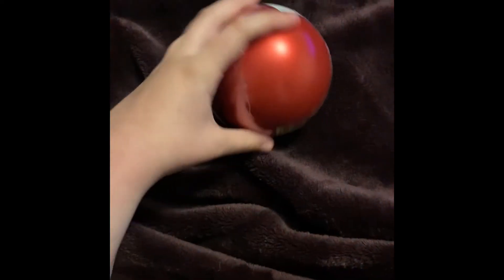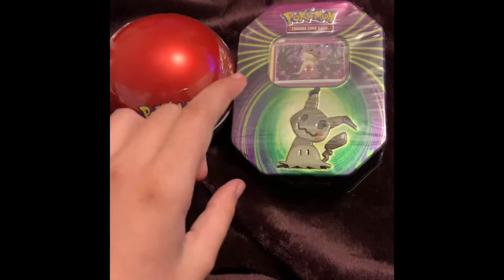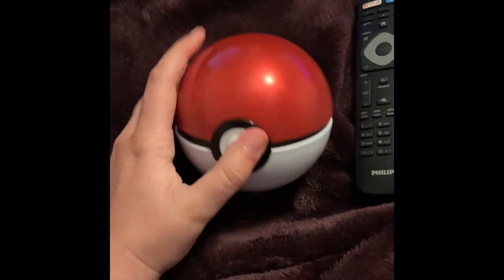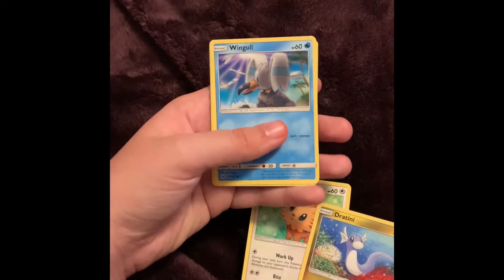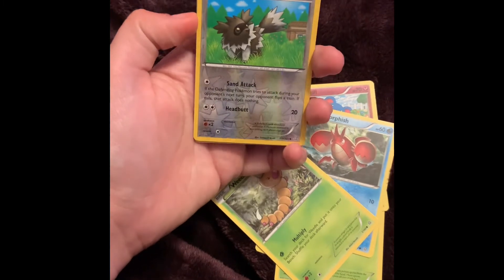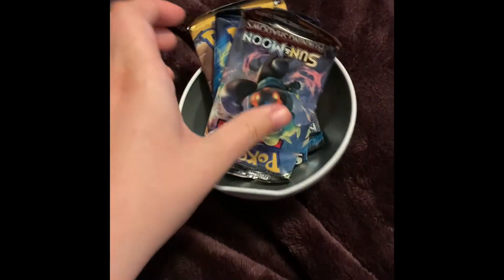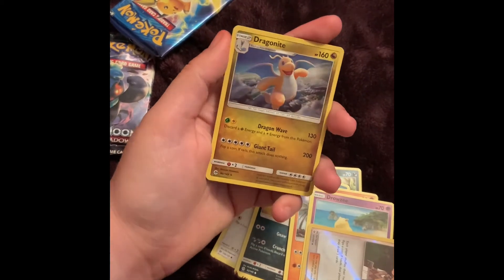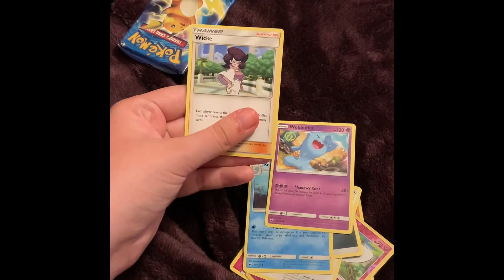Dollar General Exclusive Tin / Pokeball Tin Opening Part 1 POKÉMON TCG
Originally this was all planned for one big video but after recording it I discovered it was too long so I split it into two parts. This is part one of the video. Please watch both parts. Part 2 will be uploaded very shortly after this one. I open two pokeball tins and one of the new dollar general exclusive mimikyu tins. I believe they’re called mighty mysterious tins. They are $13 at dollar general and they also have snorlax and darkrai. I didn’t get as many pulls as I was hoping for but I still enjoyed opening these up.